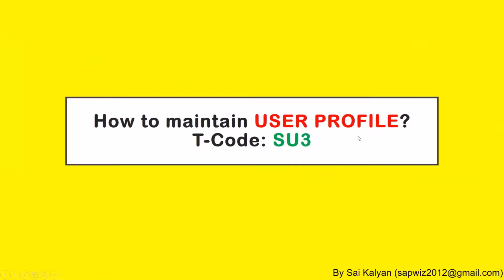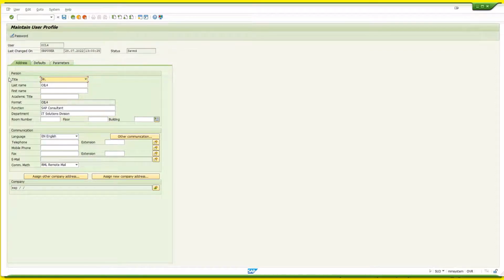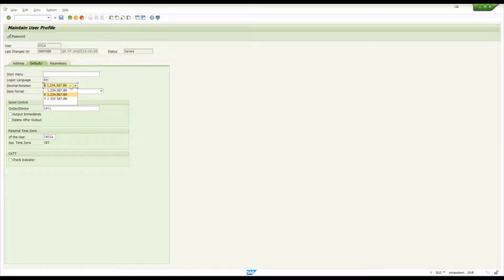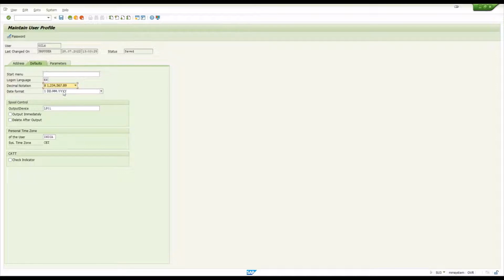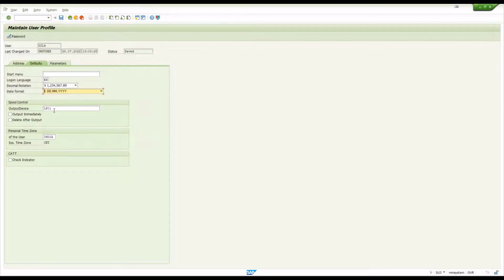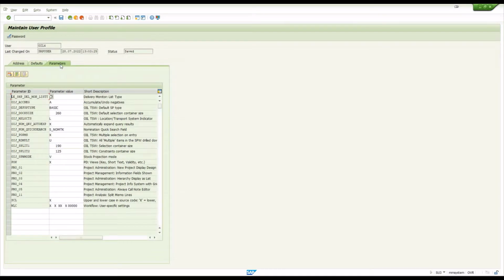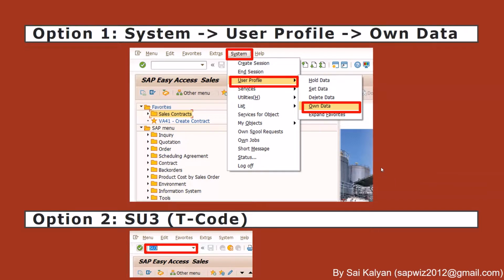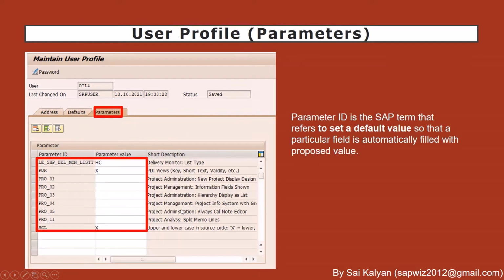SAP Tips and Tricks: How to Update / Maintain User Profile in SAP?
This video explains about the SAP GUI Tips and Tricks 07: How to Update User Profile Maintenance in SAP?